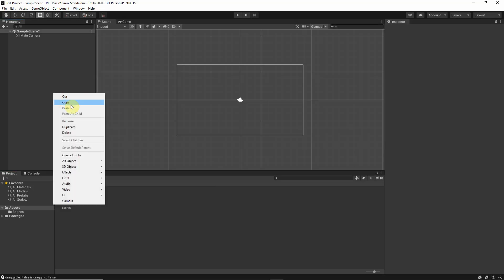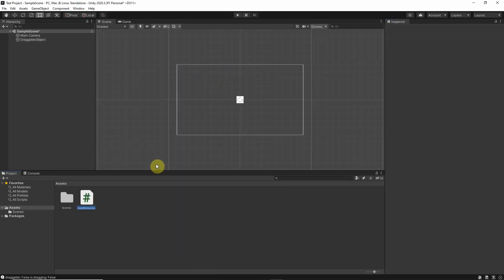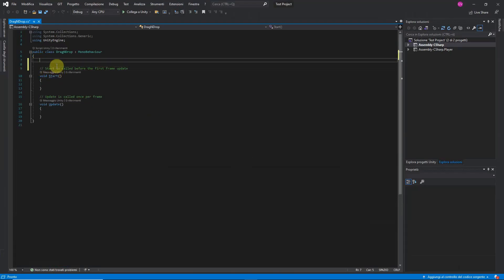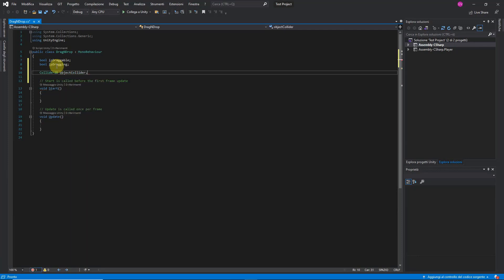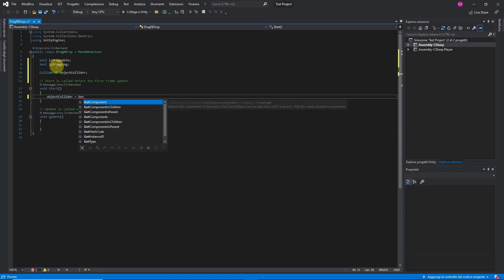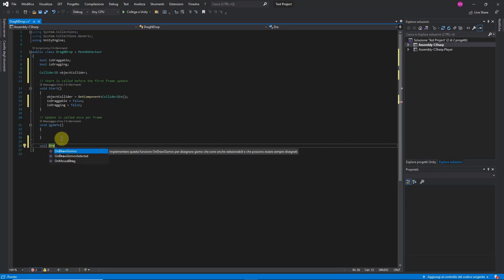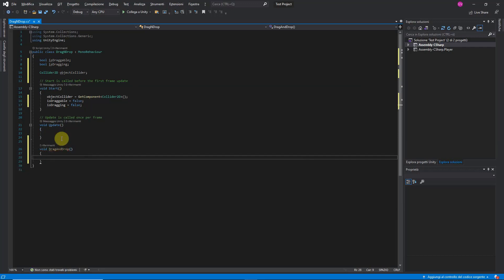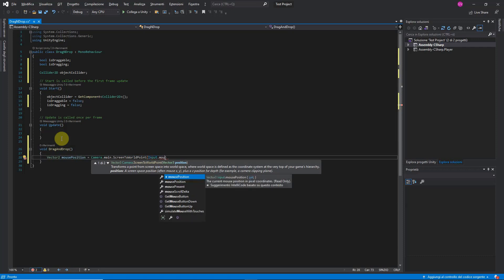How to easy Drag and Drop in Unity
A quick and simple tutorial explaining how to implement a basic drag&drop system.